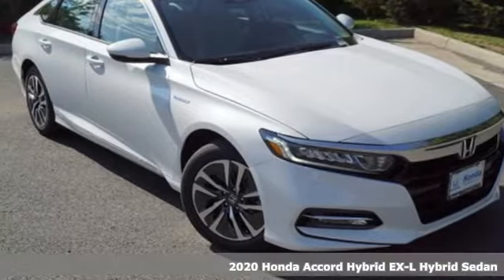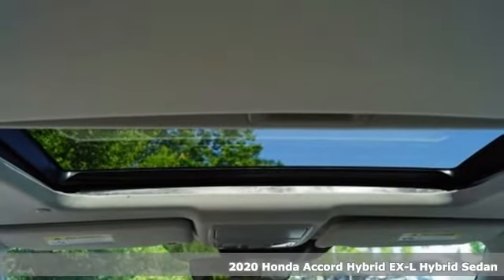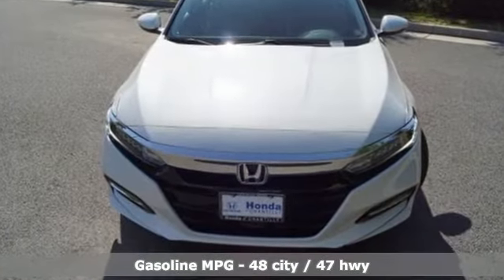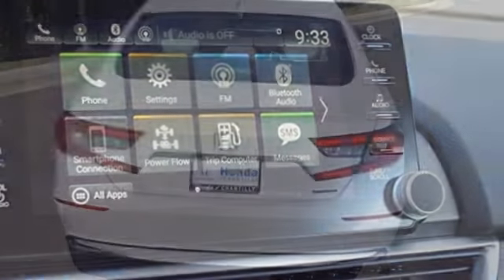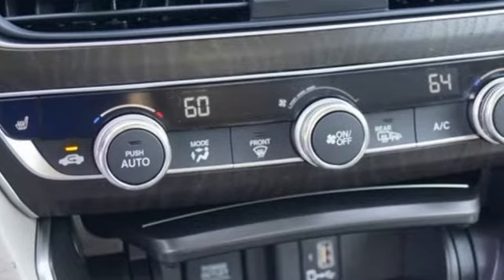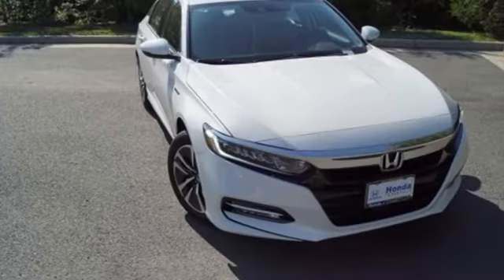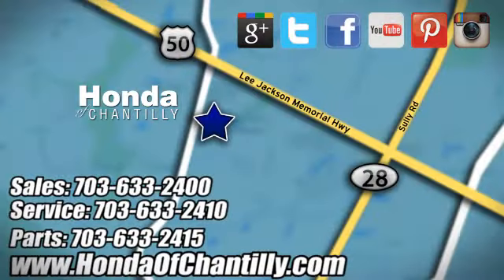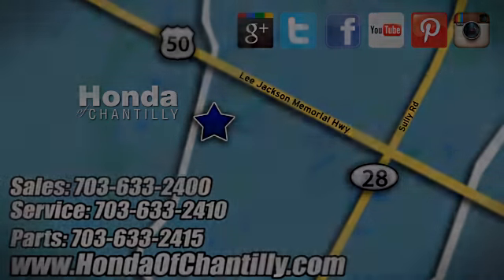New 2020 Honda Accord Hybrid Washington DC MD Chantilly, DC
Year: 2020
Make: Honda
Model: Accord Hybrid
Trim: EX-L
Engine: 2.0L 4-Cylinder DOHC 16V i-VTEC
Transmission: eCVT
Color: White
Interior: Ivory
Stock #: HCLA012765
VIN: 1HGCV3F50LA012765
Platinum White Pearl 2020 Honda Accord Hybrid EX-L eCVT 2.0L 4-Cylinder DOHC 16V i-VTECbrbrbr48/47 City/Highway MPG We make every effort to provide accurate information but please verify options and price with management before purchasing. All vehicles are subject to prior sale. All financing is subject to approved credit. Dealer installed options are additional. Stock photo colors, options and trim levels may vary. Not responsible for typographical errors. Published price subject to change without notice to correct errors and omissions or in the event of inventory fluctuations. Vehicles may be in transit to dealer. Vehicle photos may not match exact vehicle. Please call to confirm availability status. All prices exclude taxes, title, license, and a $899 documentation fee. Model tested with standard side airbags (SAB). Government 5-Star Safety Ratings are part of the National Highway Traffic Safety Administration (NHTSA). New Car Assessment Program **Based on model year EPA mileage ratings. Use for comparison purposes only. Your mileage will vary depending on driving conditions, how you drive and maintain your vehicle, battery pack age/condition, and other factors.

Address:
4175 Stonecroft Boulevard